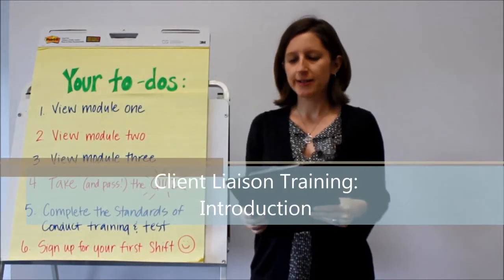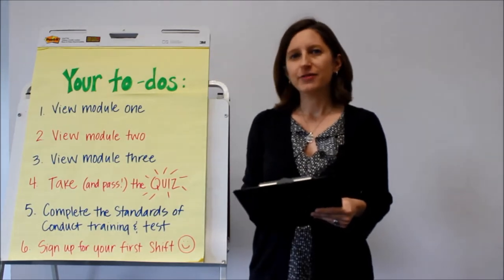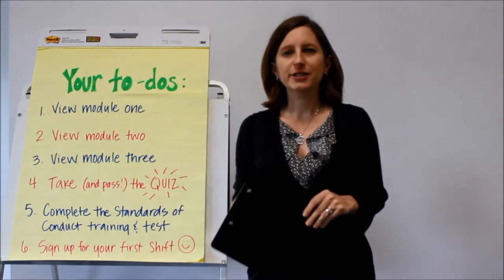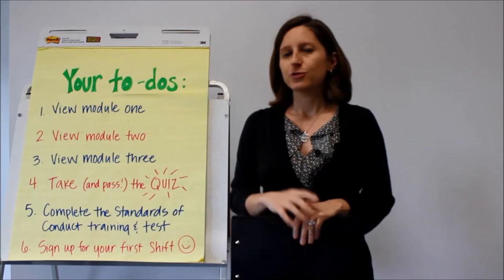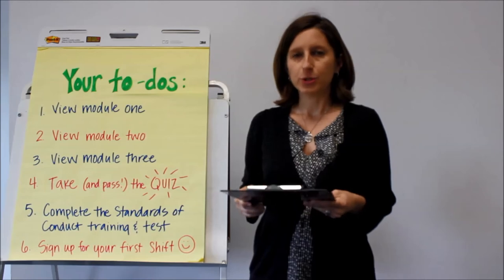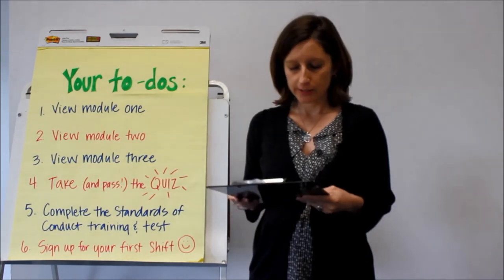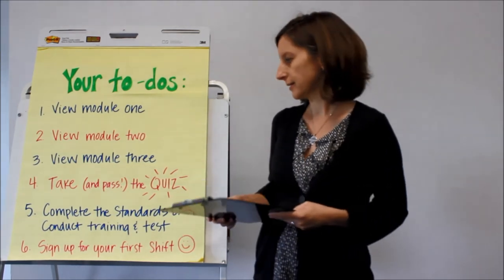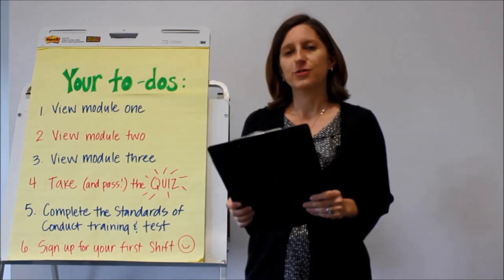Client Liaison Training: Introduction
Learn the role of a Client Liaison and our training agenda.